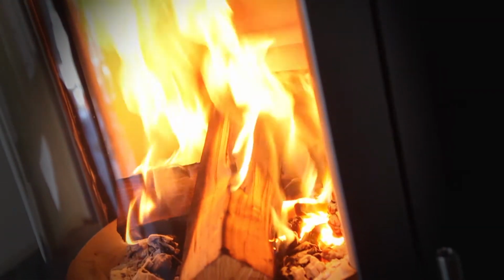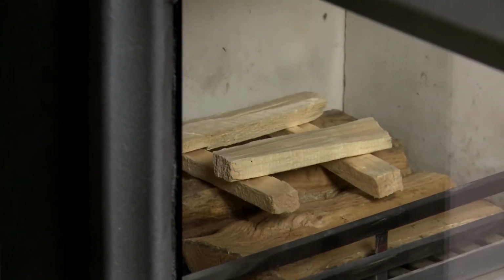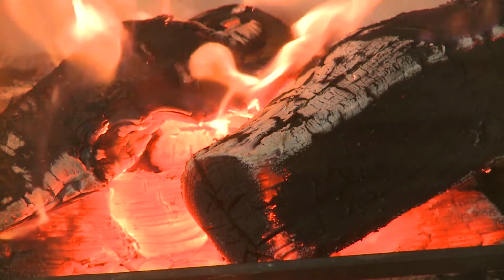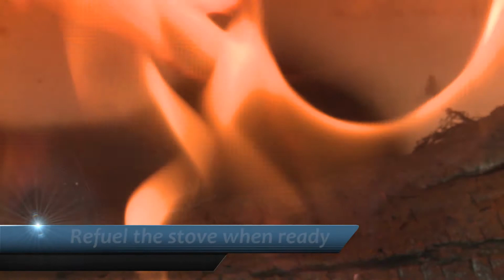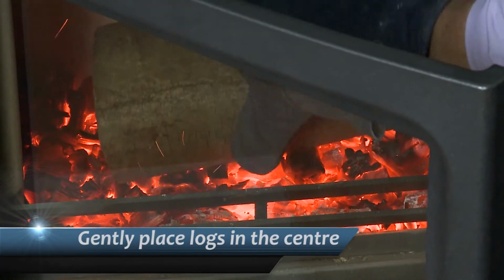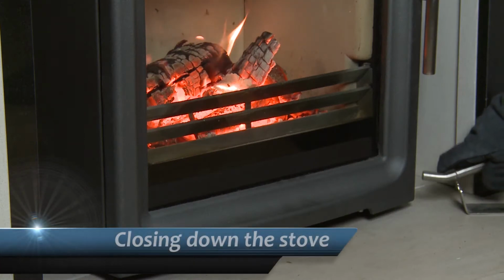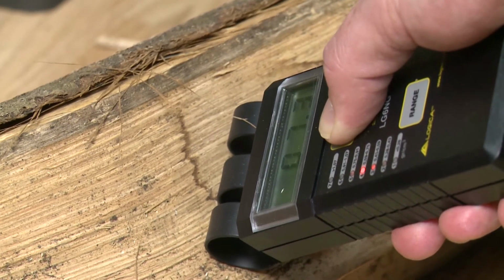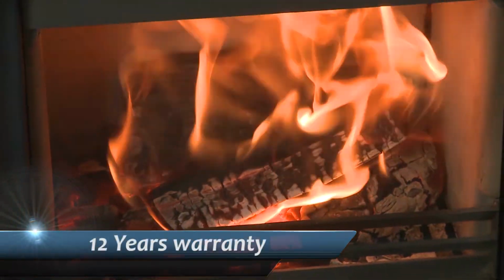Charlton and Jenrick Purevision HD Stove Demonstration Video Including Cylinder Stoves May 2017